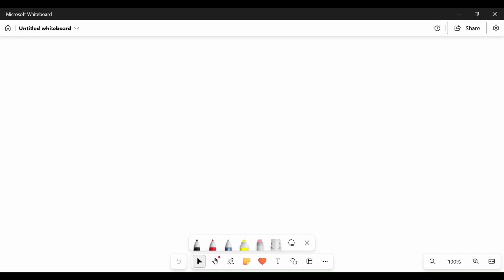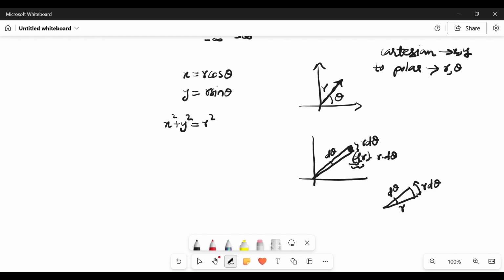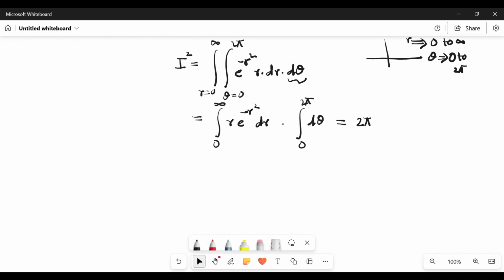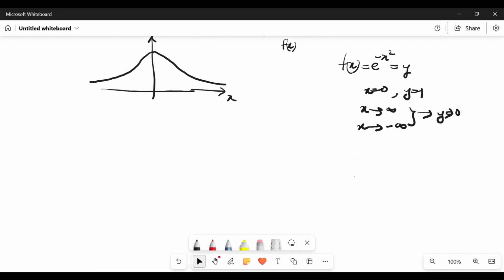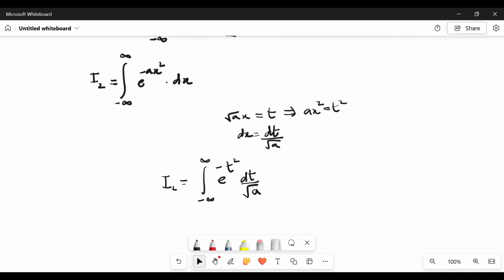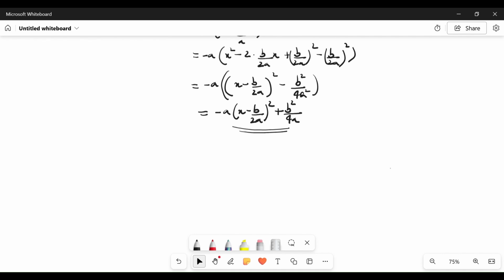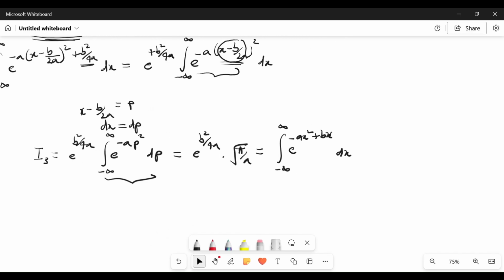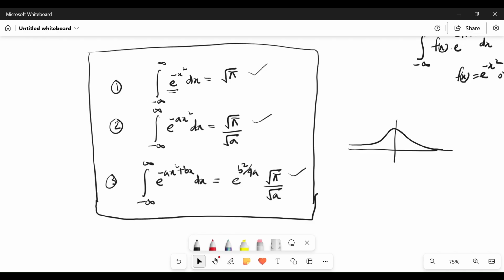The Gaussian Integral - Complete derivation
In this video I'll be explaining the complete derivation of the gaussian integral which is used in many areas of probability, quantum mechanics, mathematical physics and other areas of mathematics in general. Hope it will be helpful for those watching the video.